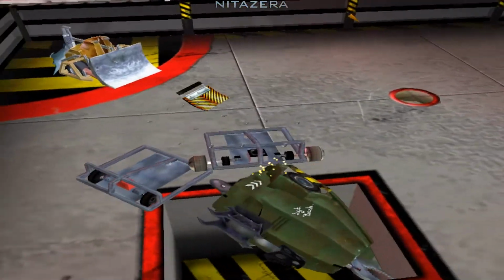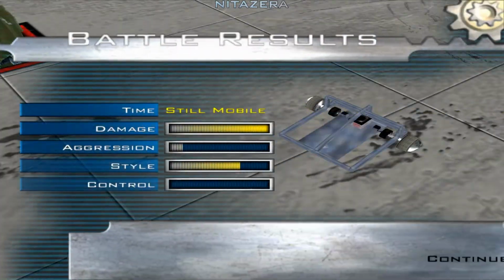Robot Wars: Arenas of Destruction (PC) - #3 - TV Studio: Robot Wars Championship 2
Robot Wars: Arenas of Destruction (PC) - TV Studio: Robot Wars Championship 2

Platform: PC/PS2
Release: November 2001
Rating: E